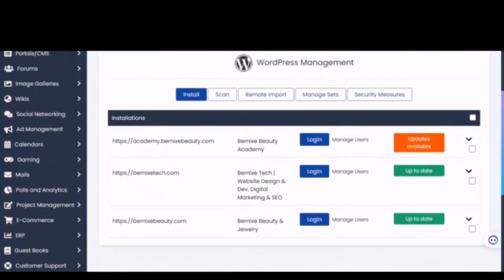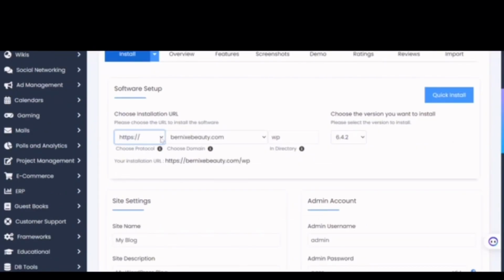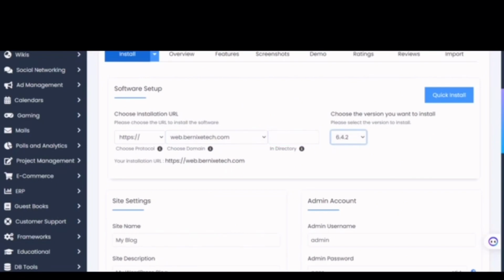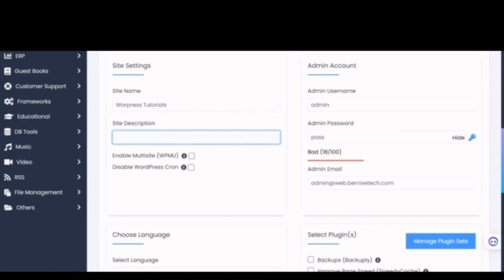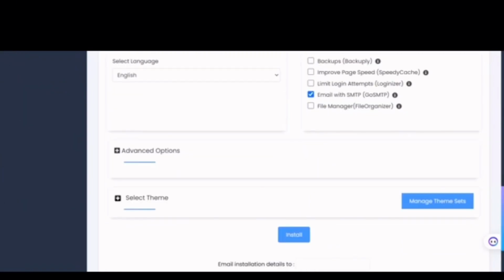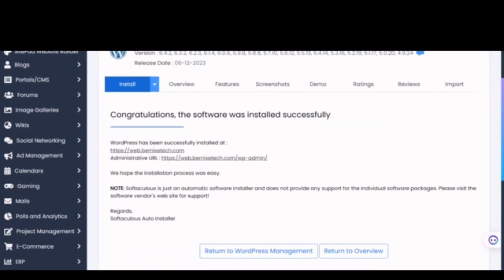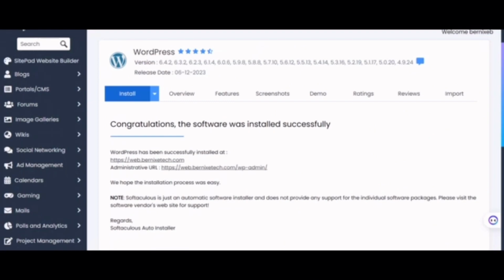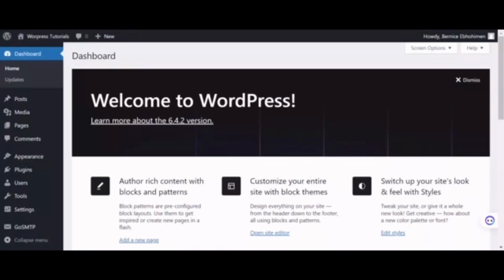How To Install WordPress (Domain) In Panel 2023 - Softaculous Method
In this video, you will learn how to install WordPress in Cpanel with only a few clicks.

To install WordPress into this website, at first we need to go cPanel.
After logging in, you will see this interface.
Find out WordPress manager from here.
Under the software section, you will see WordPress manager by softaculous.
Click on wordpress manager.
On this page, you will see the other websites where wordpress is being used on the same hosting server.

For a new wordpress installation, click on install.
On this page, select HTTPS and choose the domain where you want to install wordpress.
Now clear the directory box.
After doing things right, now set the admin username and password.
Remember these credentials, it is necessary for the wordpress dashboard login.
Now, click the install button, to finish the process.
Wait a while.
Congratulations, wordpress is installed on your website by Cpanel.